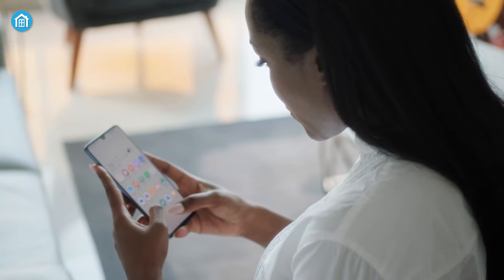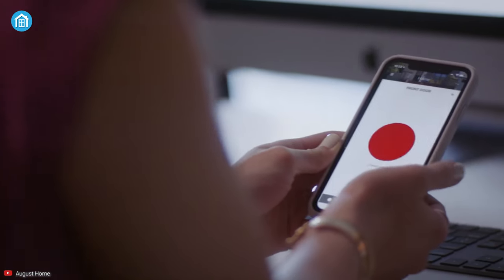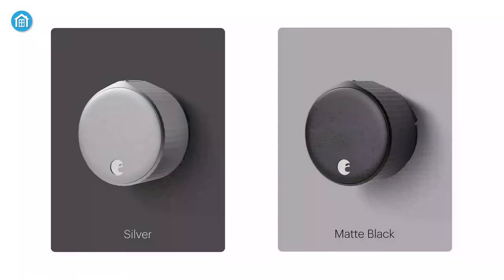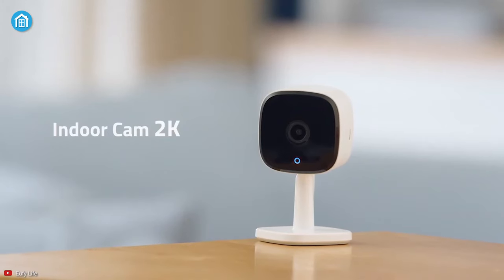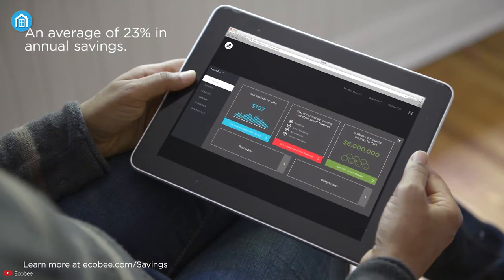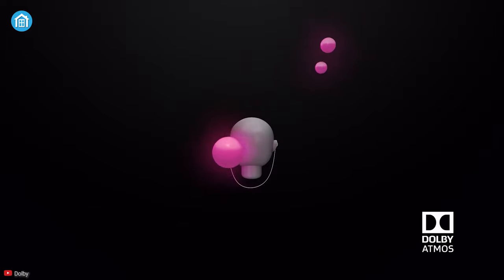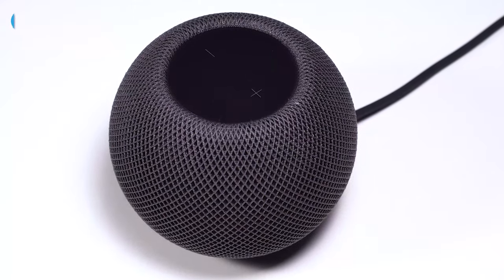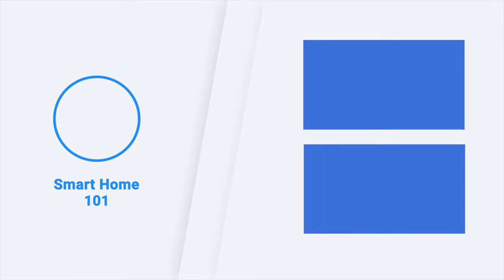Top 5 Best Apple HomeKit Devices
Control all your Apple Homekit Devices, including a smart thermostat, Homekit Smart Bulbs, Smart Indoor Cameras, Homepod Mini & more, by picking these Top 5 Best Apple Homekit Devices that are reliable, easy to use, voice compatible & ensure privacy & security.